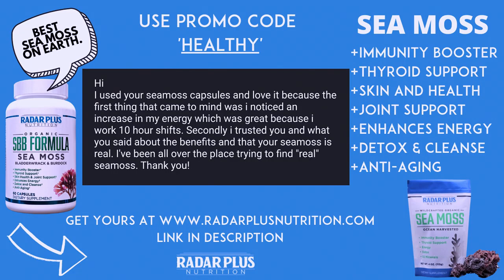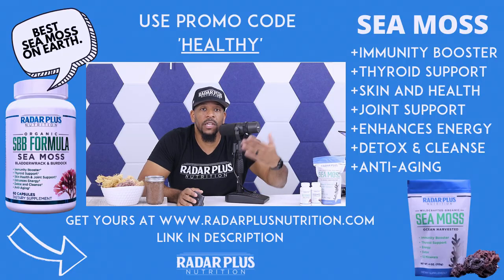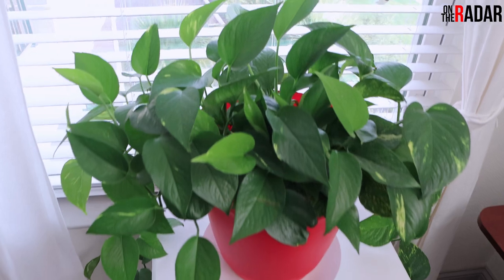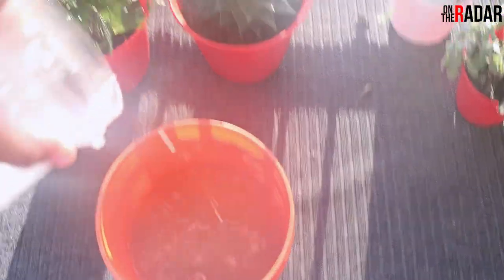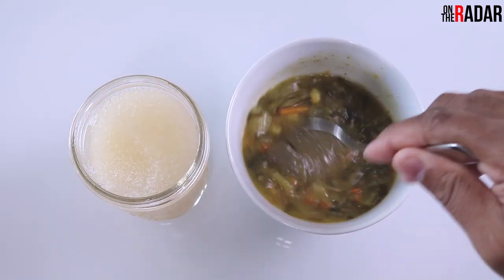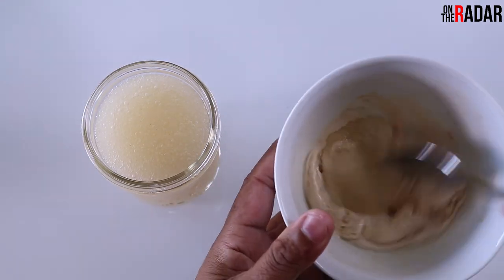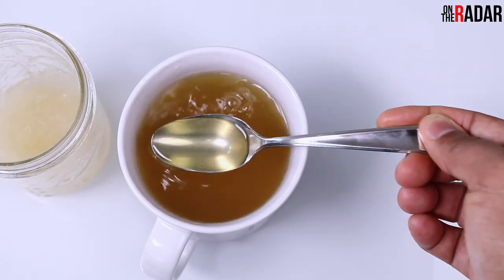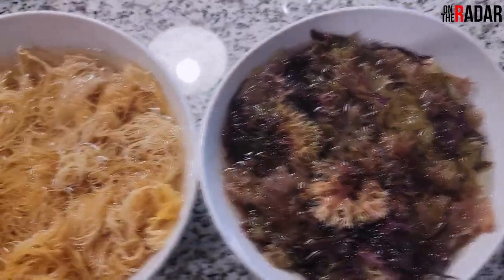THE TOP 5 WAYS TO USE SEA MOSS GEL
Currently "On The Radar" Meech shows five ways to utilize the benefits of sea moss gel.

❤️ Color In Pretty
(Self-love coloring book for young girls)